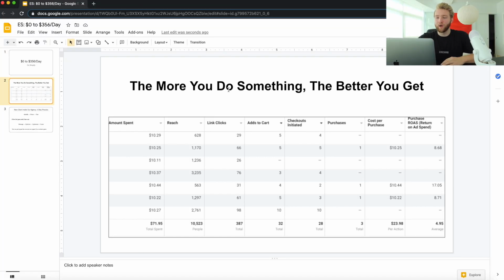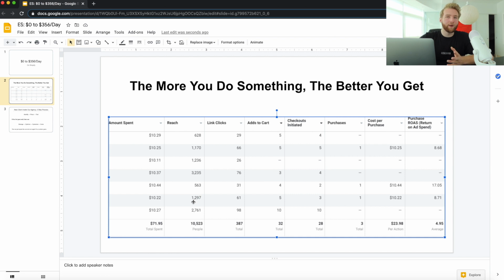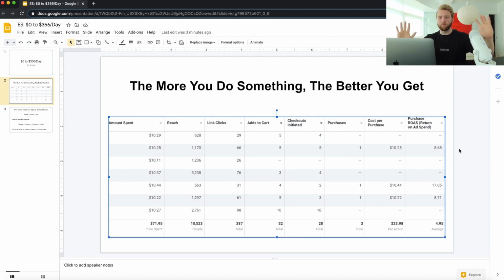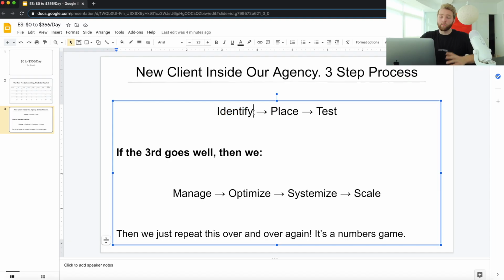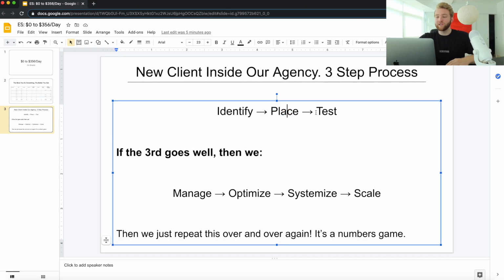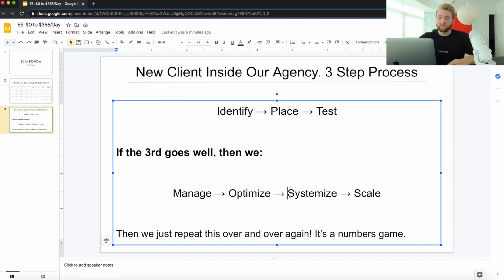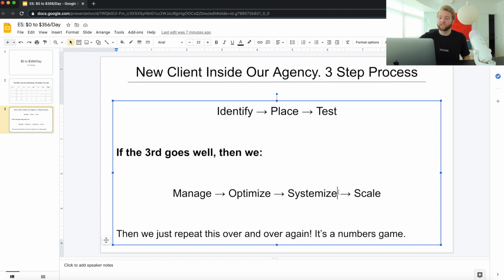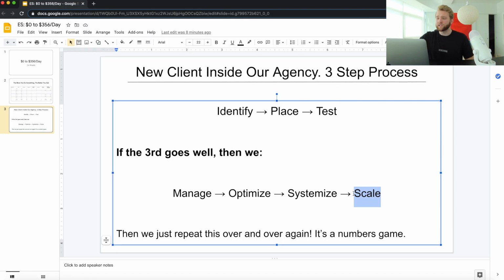$0 to $356/Day | A Beginner Tries Shopify Dropshipping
A beginner goes from $0 to $356 PER DAY on Shopify. - Instagram: @EcomSeason

In this video, I take you step by step through a tutorial on how a beginner with no shopify dropshipping experience went from $0 in sales, to $356 per day by hiring our advertising agency to run their Facebook Ads.

This is just the beginning for this client of ours since we just found the winning product. After a lot of product research, testing a few products and running ads, we now are able to focus on just this one and start scaling.